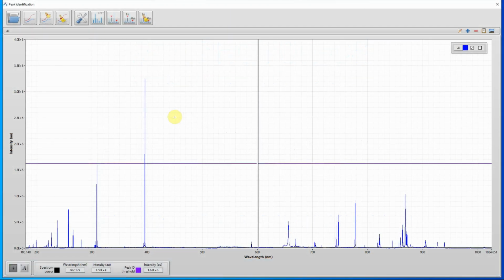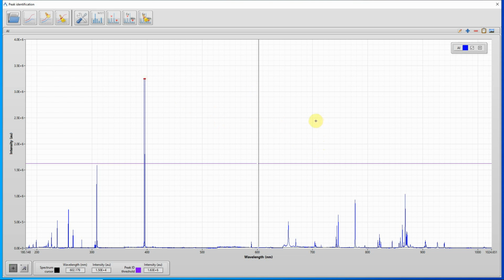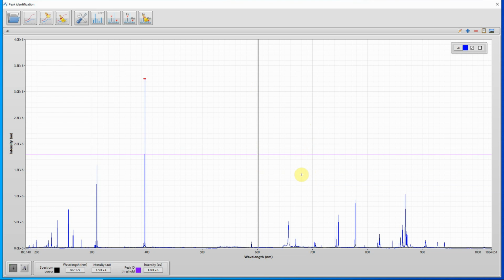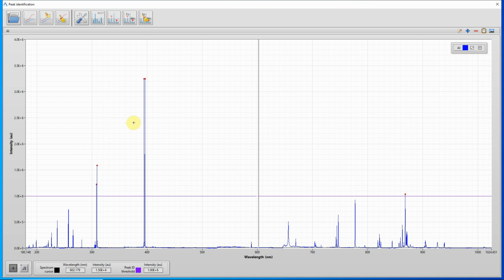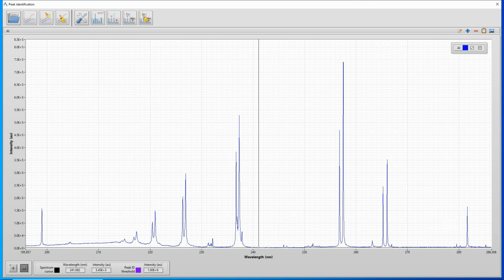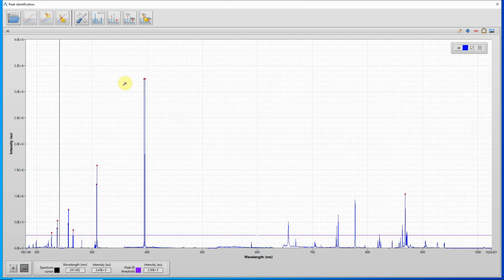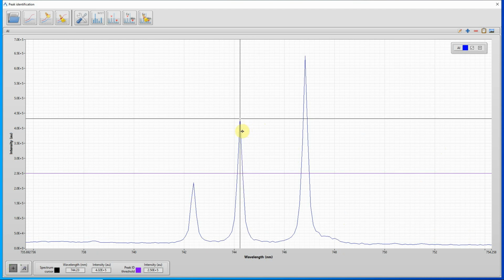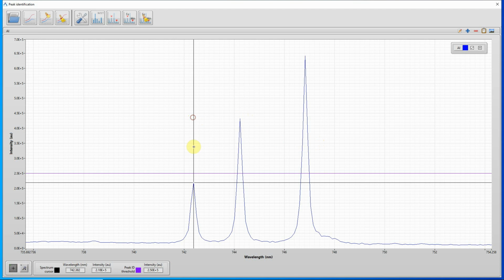4 Marking peaks for identification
Using the Peak Identification module to mark selected peaks in the displayed spectrum for identification.